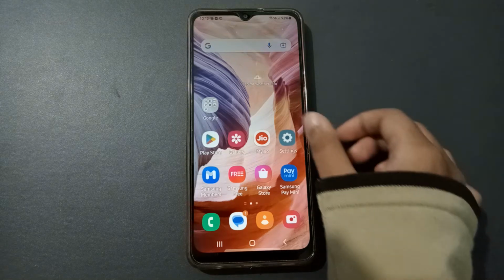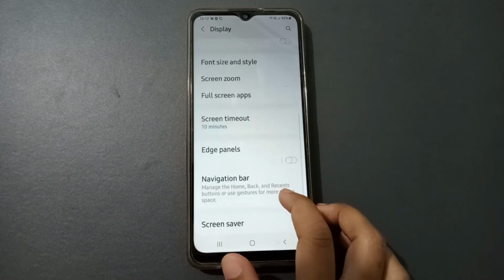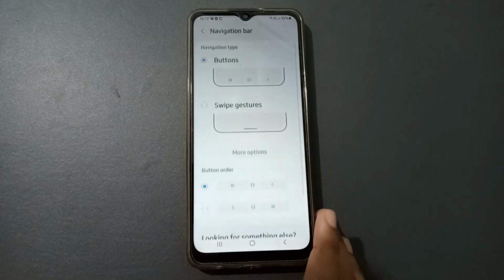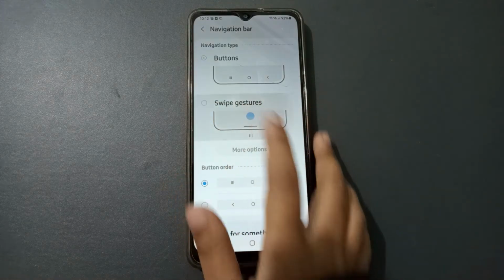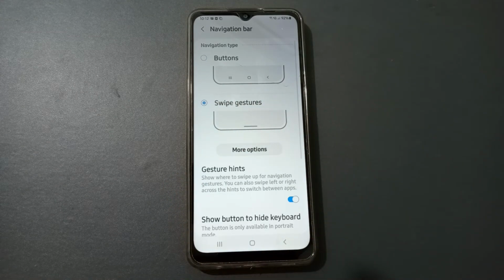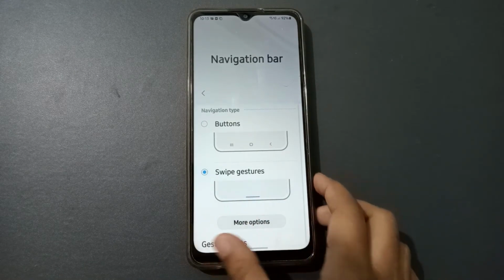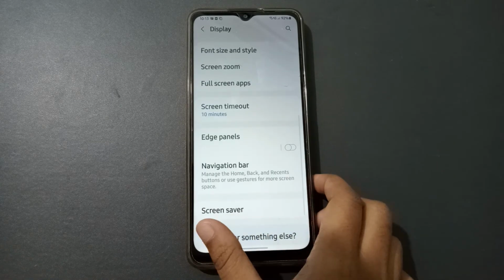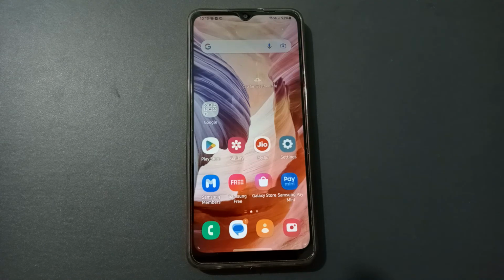samsung m32 prime edition full screen gesture setting, how to set full screen gesture